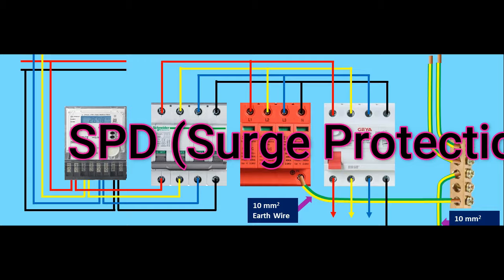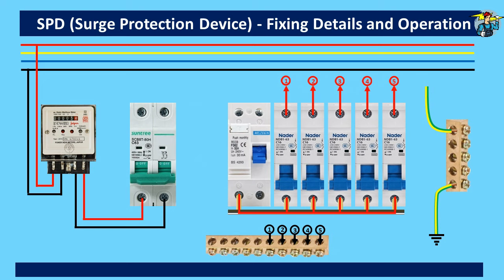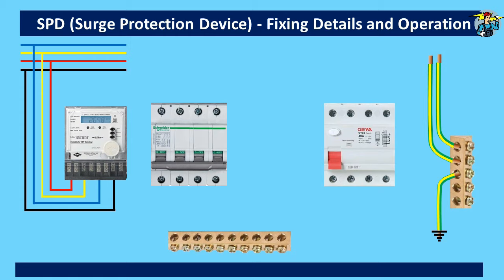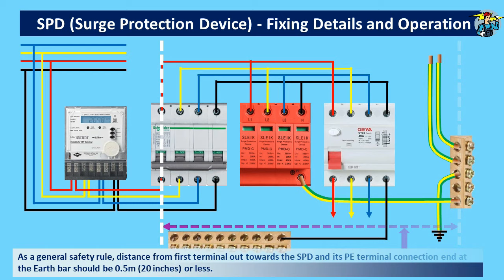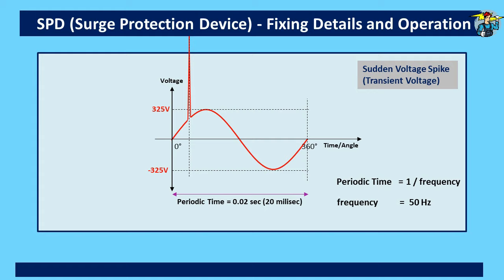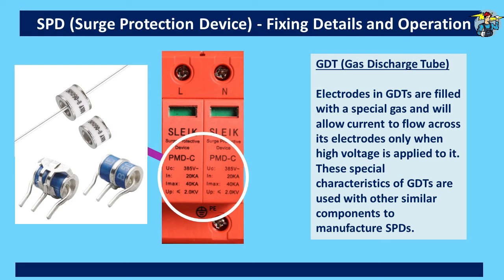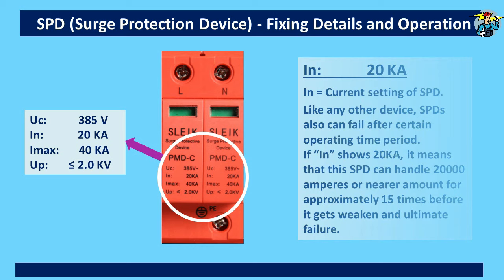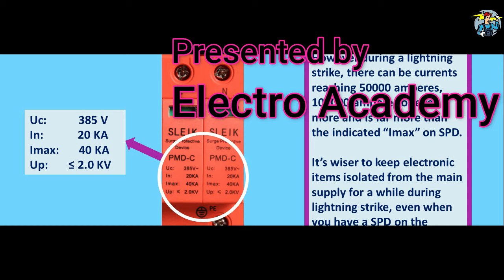Surge Protection Device / Surge Arrester / SPD working principle / Overvoltage Protection Device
Surge_protection_device installation and working principle of SPD and its inner parts are explained here in this video well with fine animation work.
Surge protection is needed for Electrical_safety and are designed mainly to protect equipment against transient_voltage surges that appear and disappear in just a few microseconds.
Although the duration of these spikes are very short, large single surge events such as lightning, can reach hundreds of thousands of volts and can cause immediate damage to the equipment.
These surges cannot be stopped using conventional over current circuit breakers or fuses, since operating time of those switches are not quick enough to detect these fast appearing spikes.
However, lightning power spikes account for around 20% of total transient surge activities only.
The remaining 80% of surges occur internally, when a motor starts or some other supply line fault outside of human control.
Although these surges can be of smaller in magnitude, with a higher frequency of occurrence, and with continued exposure, they can degrade sensitive electronic equipment within the circuit.